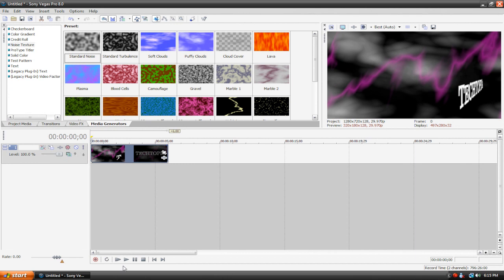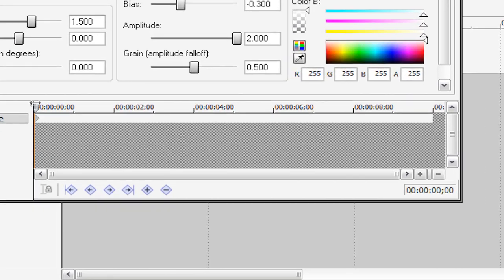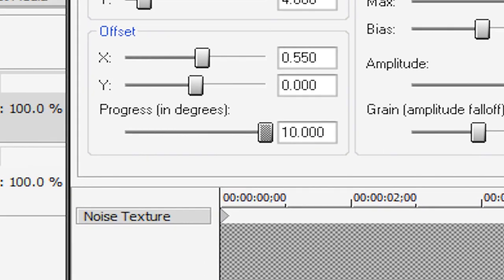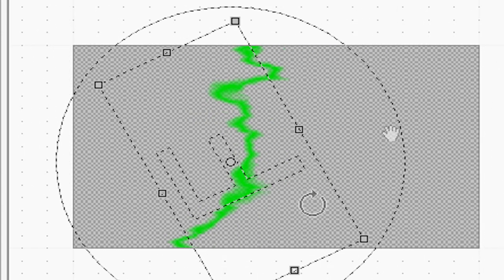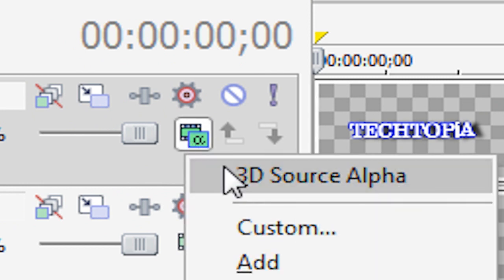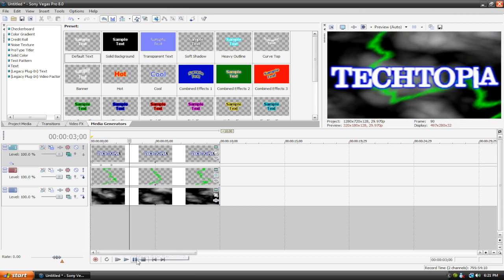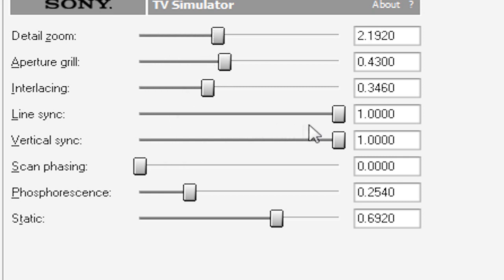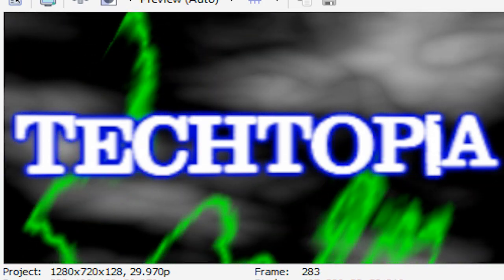Another Simple Intro Creation Part 1 - Sony Vegas Tutorial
This tutorial shows an example of creating a short, simple intro creation in Sony Vegas. I also demonstrate the use of keyframes and video effects, which come in handy with other elements of Sony Vegas.

Please look at my other tutorials as well, and take what I call "The Sony Vegas Training" course. Or you can learn how to do various other things as well, all on my YouTube channel.

•Use advanced keyframing techniques to control elements.
•Use multiple video effects to add style to the project.

NOTES

the font I used in the video is called "Jailbird Jenna"

Video Length: 8:32
Video Size: 213 MB
Video Container: WMV
Bit Rate: Roughly 4000 kbps